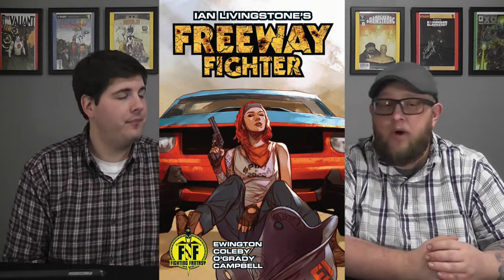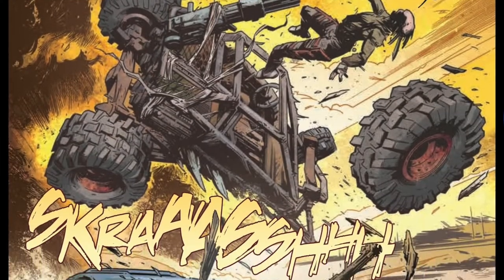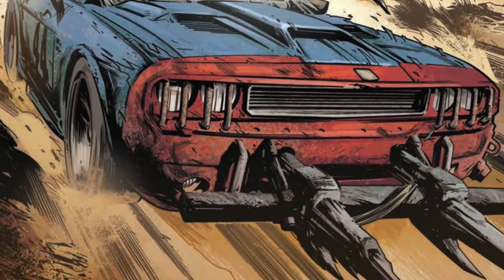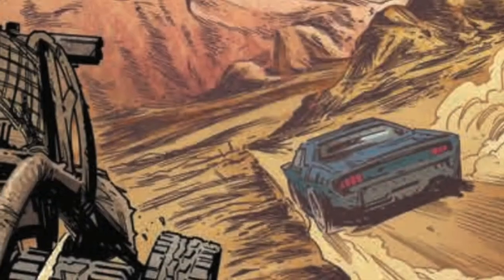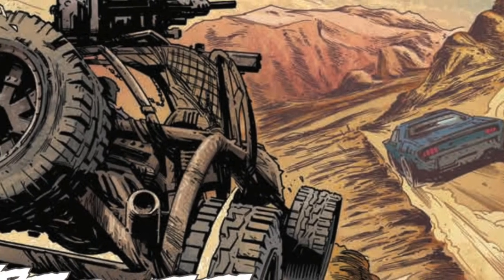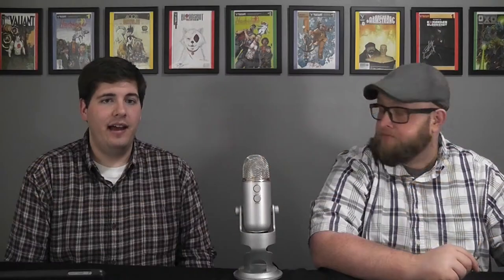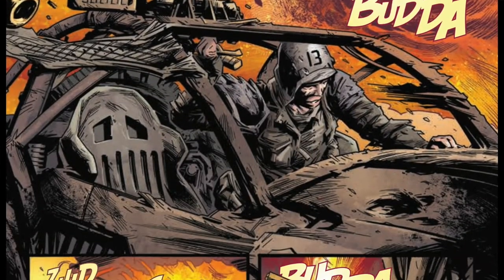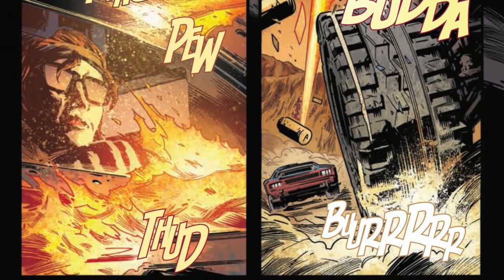Freeway Fighter #1 Review - Single Issue Spotlight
FREEWAY FIGHTER is a new post-apocalyptic road-trip series based on the world famous Fighting Fantasy Gamebooks, and will be roaring into comic stores May  17th, 2017.

Critically acclaimed writer Andi Ewington (Just Cause 3, The Six) teams up with original creator Ian Livingstone and artist Simon Coleby for FREEWAY FIGHTER.

Ask for this book at your Local Comic Book Shop.
#4 Pre Order Coming Soon